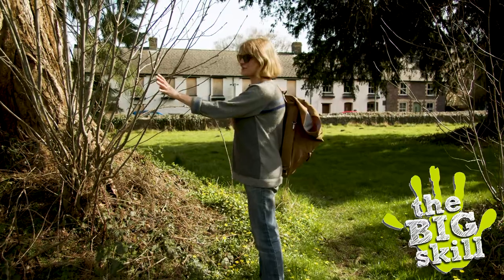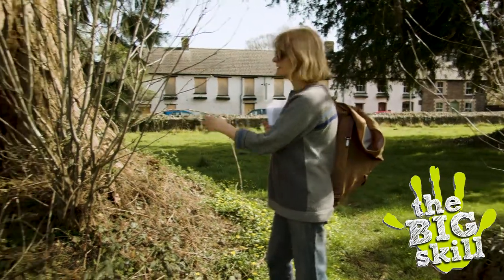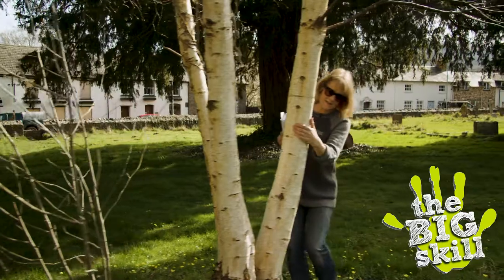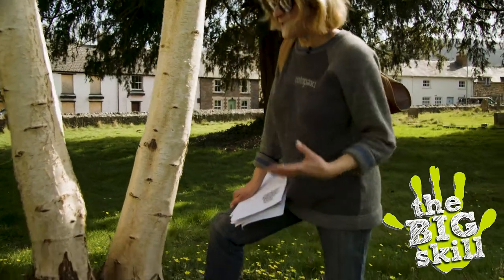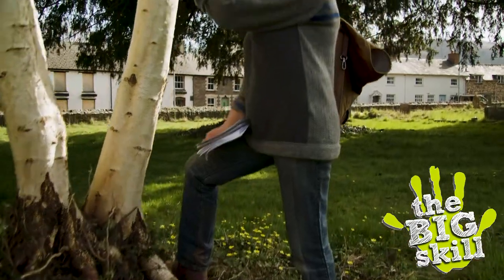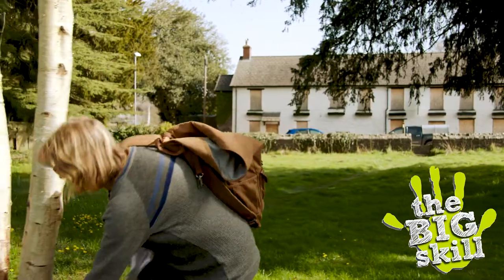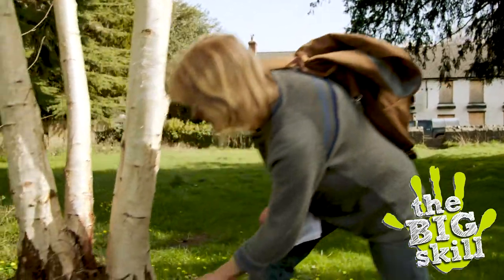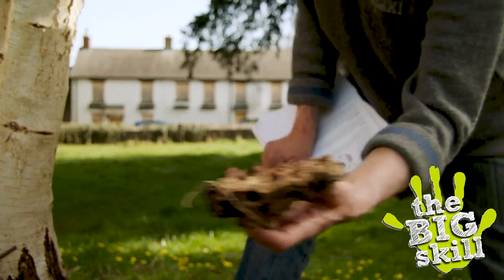Rowan & Silver Birch - The Tree Forager (English)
The Big Skill & Community Arts presents...
'Opening Up Creativity' with The Tree Forager

Ep 5. Rowan & Silver Birch / Cerdinen a Bedwen arian

"The trees in these videos are just a few of the ones that you will meet in my book, 'The Tree Forager', which is available at all good bookshops in the UK and USA.
I hope the series makes you look again, with wonder, at the trees around us...and which will inspire you to look, quite literally, beyond the woods!"

ADELE NOZEDAR
Brecon Beacons Foraging

Funded by: Community Arts UK